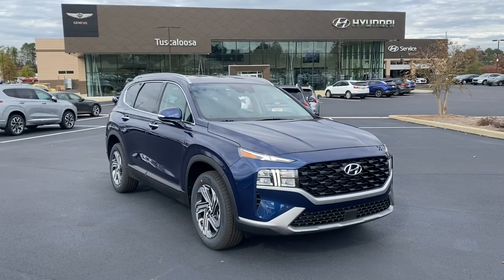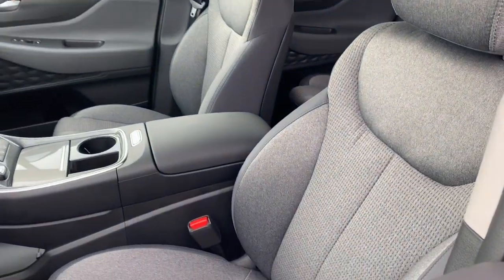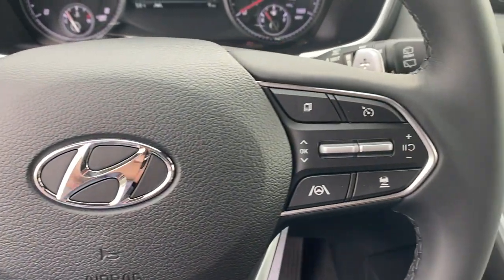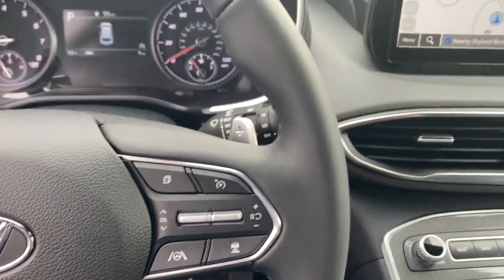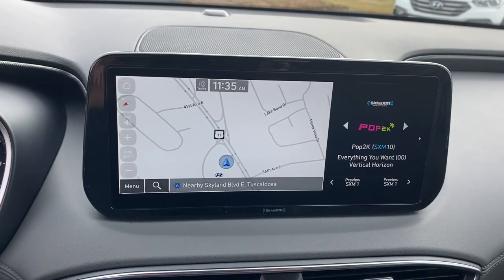2023 Hyundai Santa_Fe Bessemer, Northport, Hoover, Tuscaloosa, Birmingham, AL 10087H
STORMY SEA New 2023 Hyundai Santa_Fe  available in Tuscaloosa, Alabama at Tuscaloosa Hyundai. Servicing the Bessemer, Northport, Hoover, Birmingham, AL area.

Tuscaloosa Hyundai
3831 Hargrove Rd E

Give us a call. We want to EARN your business. If the rebate for Dealer Choice or Hyundai standard financing is larger then the retail bonus cash we used the Dealer Choice or Hyundai standard rebate. You must finance with Hyundai with approved credit. For more information a price or payment quote or if you do not see what you are looking for call us .We want to earn your business. And we sincerely appreciate the opportunity.We are the EXCLUSIVE home of the Million Mile Warranty! Nowhere else in America can you buy a new car and get 1000000 miles of warranty at no additional charge! Our philosophy is simple we want to earn your business the right way the first time. We offer a plethora of finance and lease options to suite the needs of every consumer. All prices after national rebate plus tax title and fees. NO GAMES NO GIMMICKS!We do not include other rebates such as active duty military ($500) valued owner college grad etc in our sale prices. A lot of dealers do this to make the price seem lower than it actually is - because not everyone will qualify for those incentives! We offer a straight forward pricing philosophy that makes it easy to pick out the new Hyundai you want. If you qualify for any other current incentives then you pay less!NO GAMES NO GIMMICKS!We have one of the largest new inventories in the southeast on the ground and ready for delivery. So give us a call. We want to earn your business. And we appreciate the opportunity.